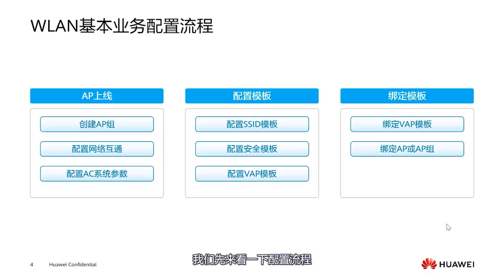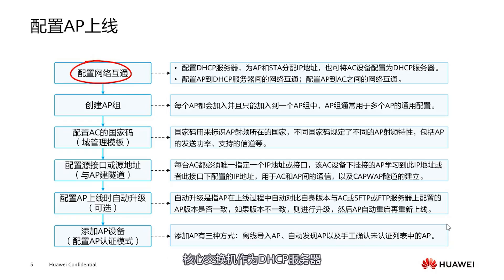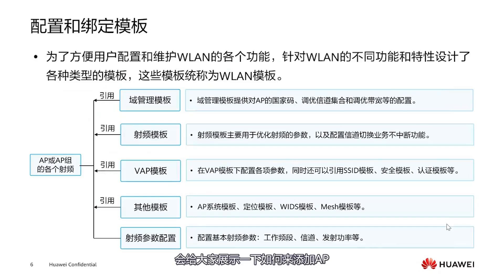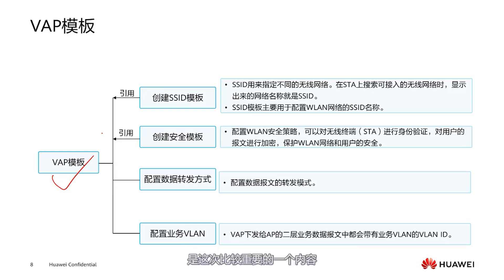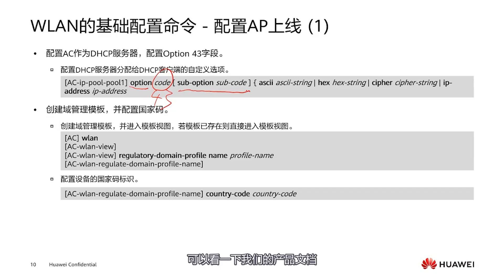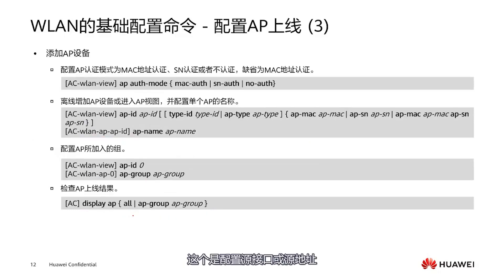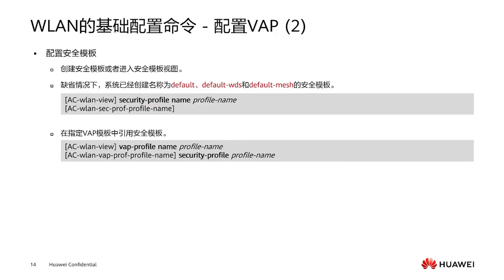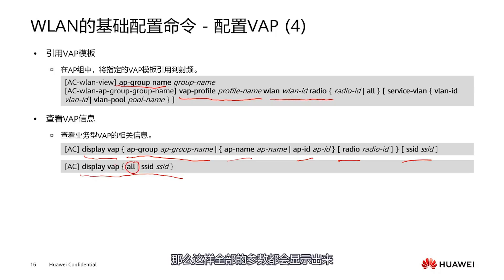Huawei HCIA-WLAN H12-311: Mastering WLAN Configuration with Templates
🚀 Huawei HCIA-WLAN H12-311: Master WLAN Configuration Like a Pro!

Ready to take your networking skills to the next level? In this step-by-step guide, we dive deep into Huawei HCIA-WLAN H12-311 and show you how to set up WLAN services like a true expert! 💻🌐

From Access Point (AP) setup to configuring SSID, security, and VAP templates, this video breaks down everything you need to know to build a secure and efficient WLAN network. Whether you're a beginner or looking to level up, this tutorial will provide hands-on tips to ensure a smooth configuration process.

✨ What you’ll learn:

How to easily configure SSID, Security, and VAP Templates
AP and AP Group Configuration – streamline your setup!
Country Code, Source Interface, and DHCP Setup tips
How to bind templates to make your WLAN rock-solid 🔒
Advanced Command-Line Configuration techniques
Watch now and gain the confidence to tackle any WLAN configuration challenge! Whether you're studying for certification or working on real-world networks, this video has got you covered. 🔧📡

Ready to level up your networking game? Let’s get started! 🌟